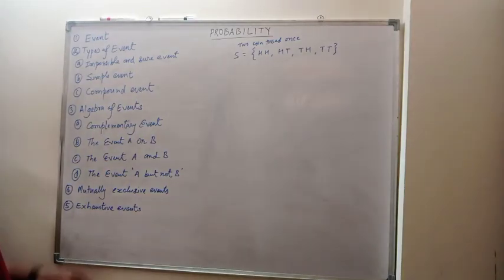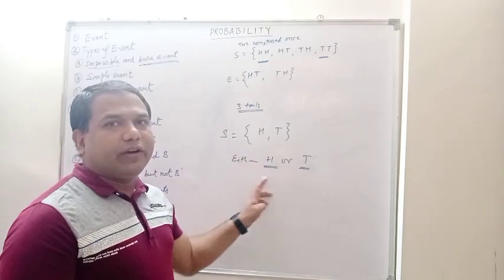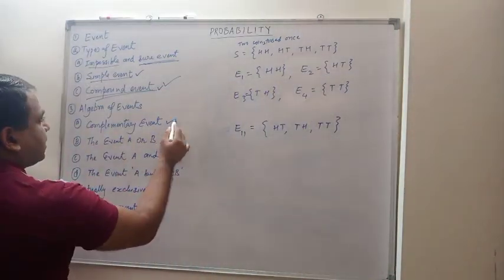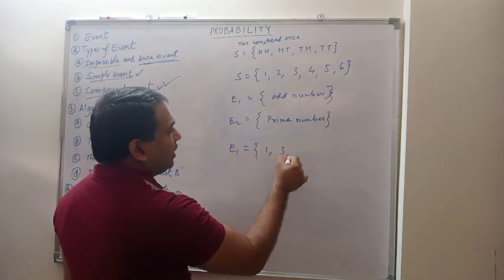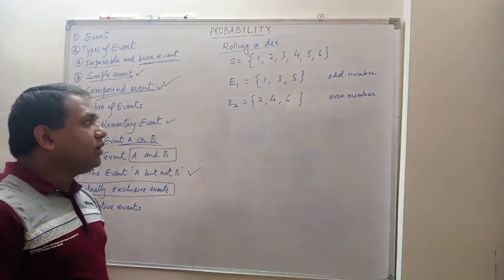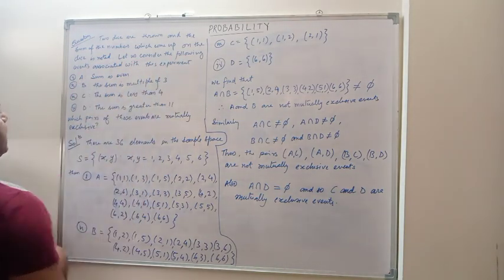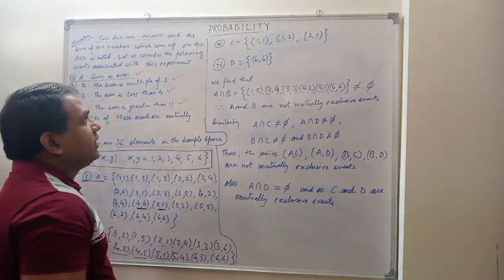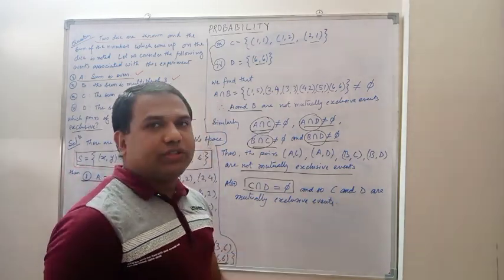Mathematics | Class 11 | Ch 16 Probability | Lec 1 Part 2 | Dushyant Yaduraj [DYJ] | 22/05/2020